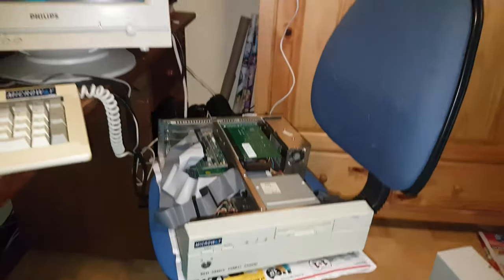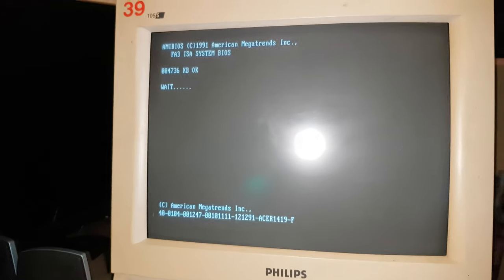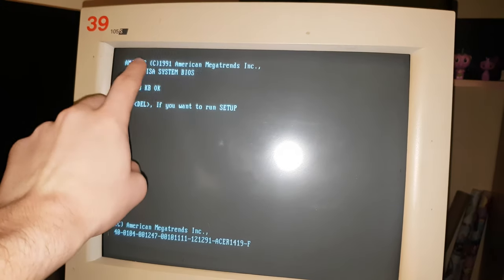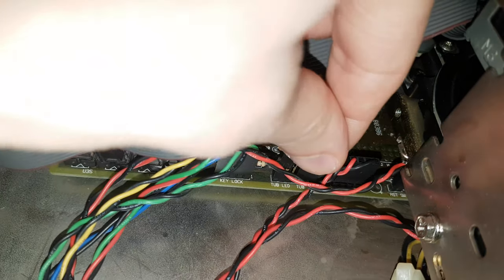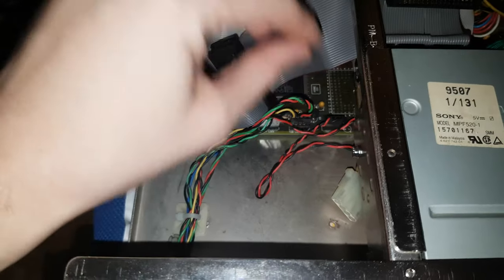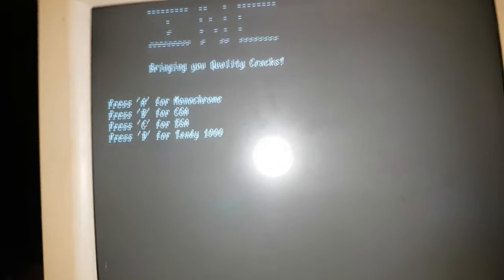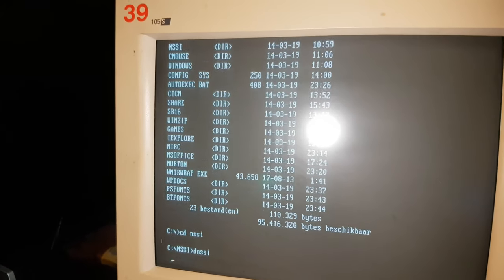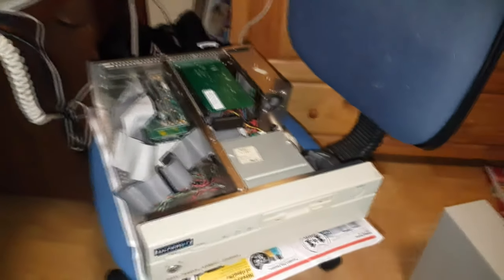386 PC Restoration - Turbo Button Problems + Fix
This is an old 386dx desktop running at 40MHz with 5MB of ram running MS-DOS and Windows 3.11 on a 250MB hard disk.

I restored this PC to fully functional and had some problems with the turbo button that I couldn't figure out due to lack of knowledge and lack of information.

When I gave up on this I found it out when playing old DOS games.